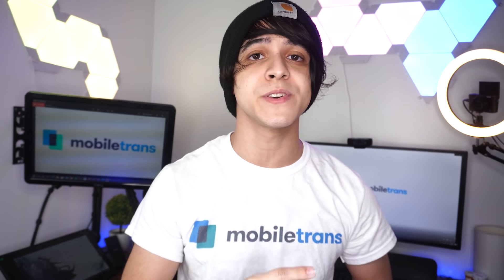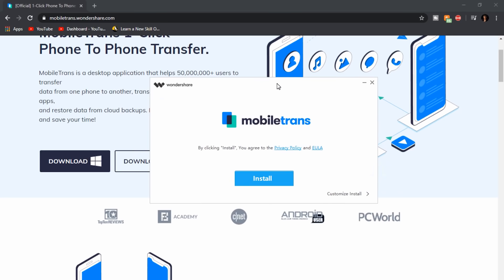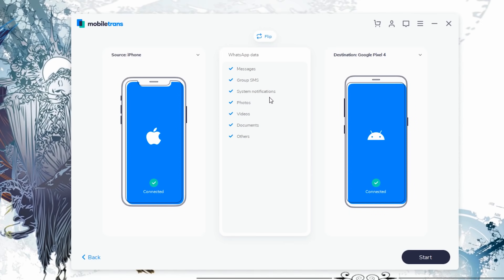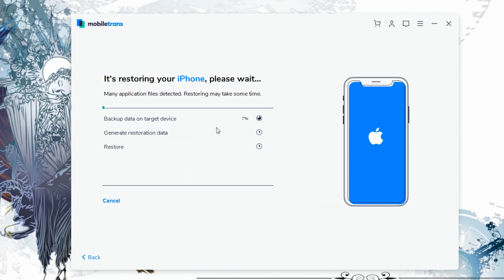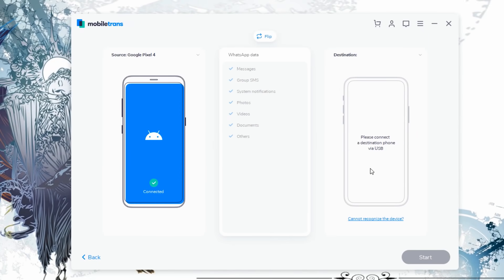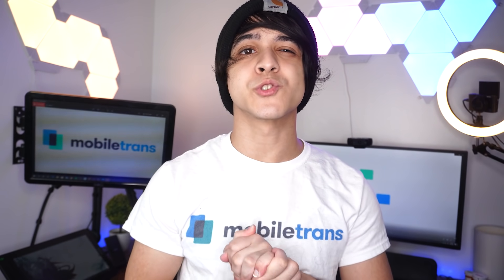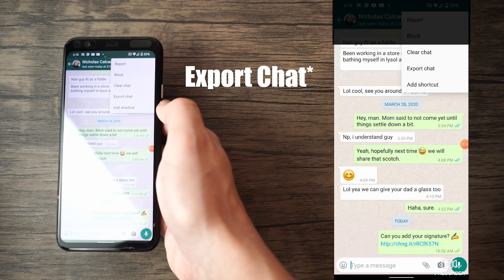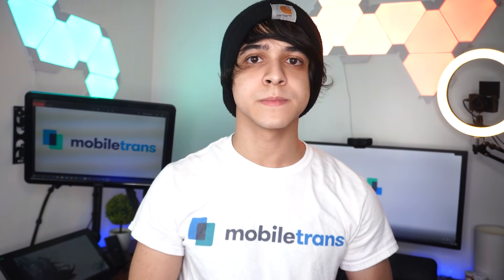3 Methods to Transfer WhatsApp Message from Android to iPhone 2023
Want to know how to transfer whatsapp messages from android to iPhone? Learn 3 ways to transfer your WhatsApp data from Android to iPhone and vice versa in this tutorial!!

1:05 → Method 1: Transfer WhatsApp messages from Android to iPhone via Wondershare MobileTrans
Step 1: Download MobileTrans for your operating system and install it.
Step 2: Click on WhatsApp transfer.
Step 3: Connect both your Android device and iOS device to your PC.
Step 4: Select whether to keep the existing WhatsApp data on target phone.
Step 5: Your WhatsApp data will be transferred from Android device to iPhone in a few seconds!

3:28 → Method 2: Transfer WhatsApp messages from Android to iPhone via changing account features
Step 1: Remove your SIM card from iPhone.
Step 2: Insert a new SIM card.
Step 3: Launch WhatsApp
Step 4: Setting→account→change number.
Step 5: Enter new code and all your information will be transferred.

4:20 → Method 3: Transfer WhatsApp messages from Android to iPhone via E-mail
Step 1: Open the conversation you want to backup in WhatsApp.
Step 2: Tap on More→Export Chat→Gmail/Outlook→Send E-mail
*By this way, you can't view messages in WhatsApp